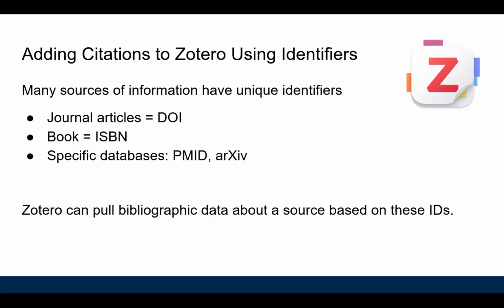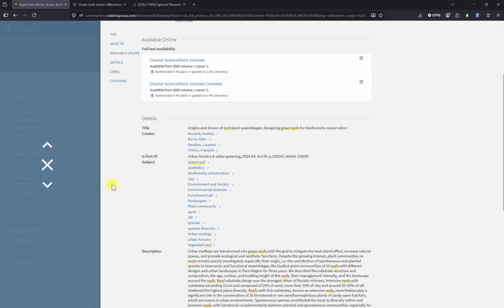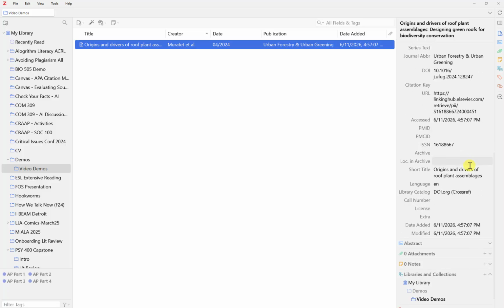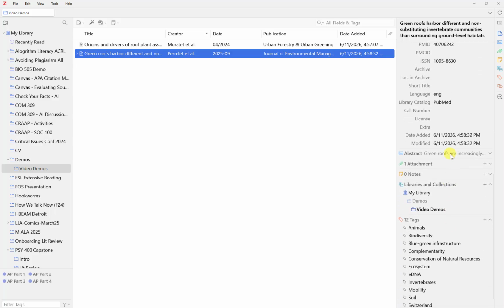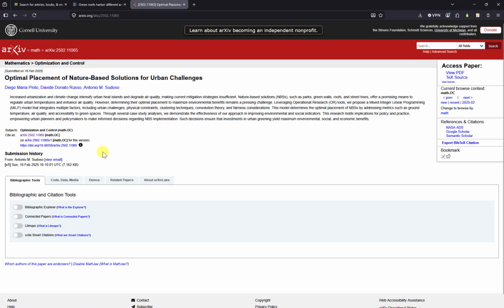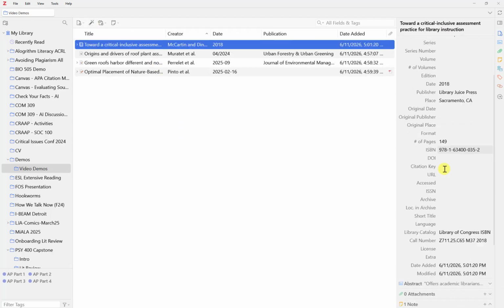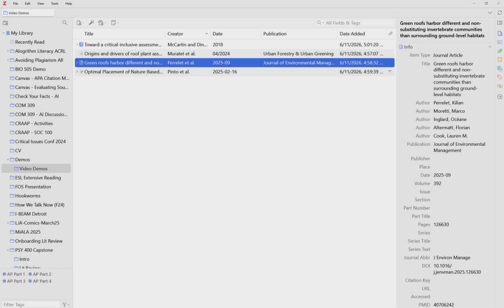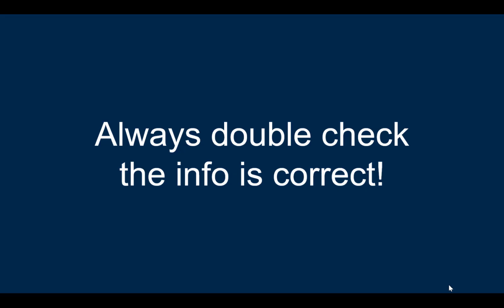Adding Citations to Zotero Using IDs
Learn about how to add citations to Zotero using DOIs, PMIDs, and ISBNs.